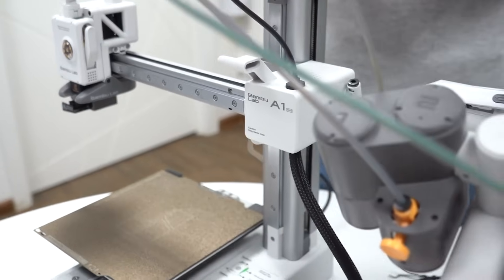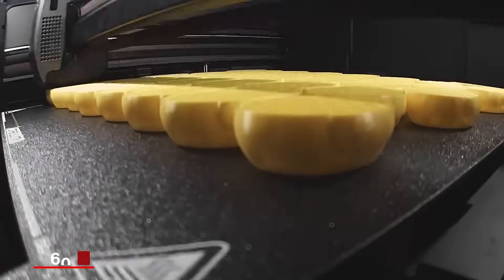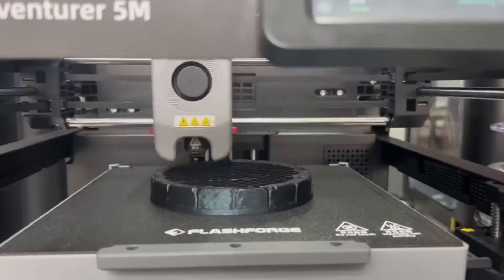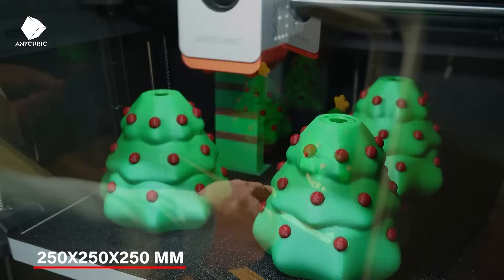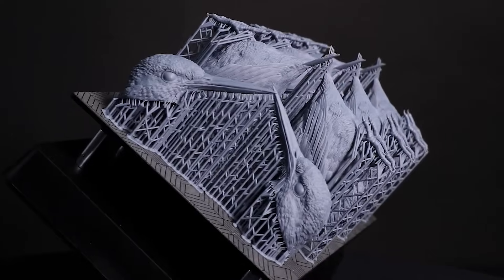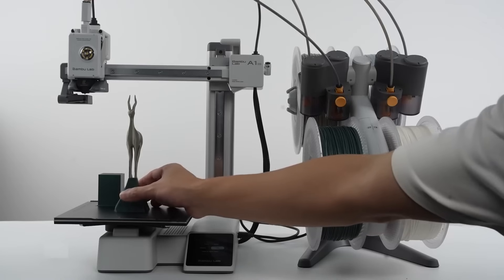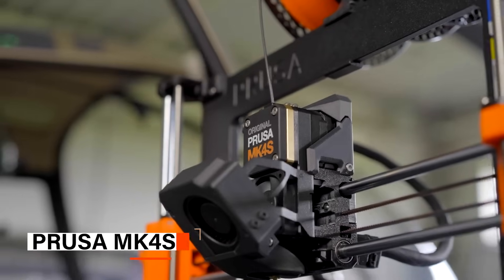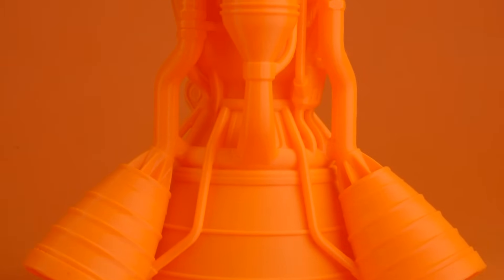✅ Best 3D Printers 2025 [Watch This Before You Make a Choice!]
✅ Best 3D Printers 2025 are here, and they're more advanced than ever! In this video, we'll dive into the top models that are setting the standard for innovation and performance this year. Whether you're a beginner or a pro, there's a perfect 3D printer for you!

► Links to the Best 3D Printers of 2025 We listed in this video:

►Amazon Links◄
► 6. Creality K2 Plus Combo
► 5. FLASHFORGE Adventurer 5M
► 4. Anycubic Kobra S1 Combo
► 3. ELEGOO Saturn 4 Ultra (Resin 3D Printer)
► 2. Bambu Lab A1 Mini Combo
► 1. Prusa MK4S